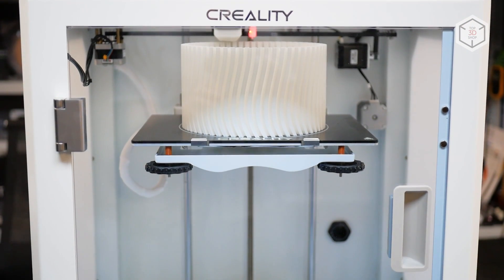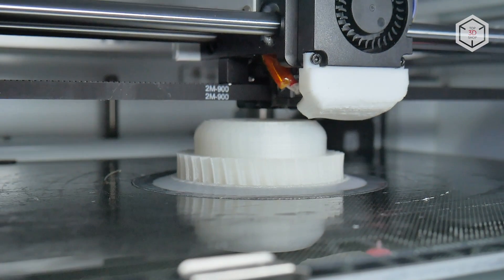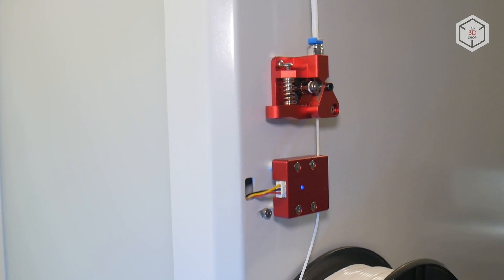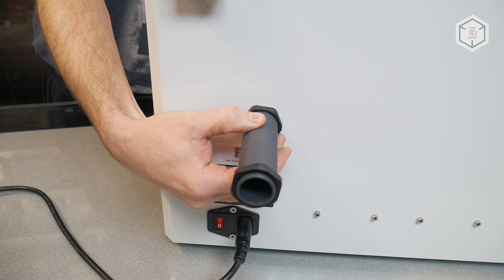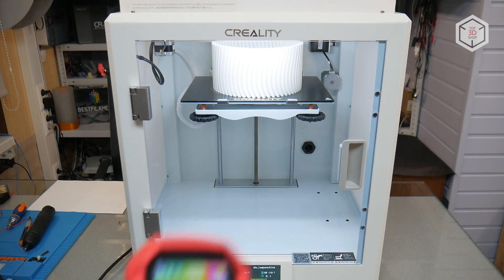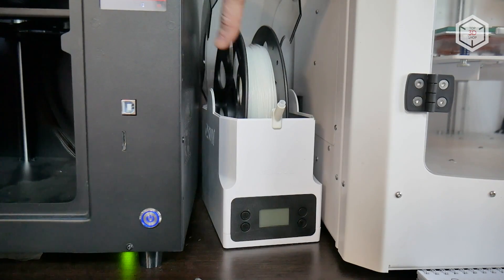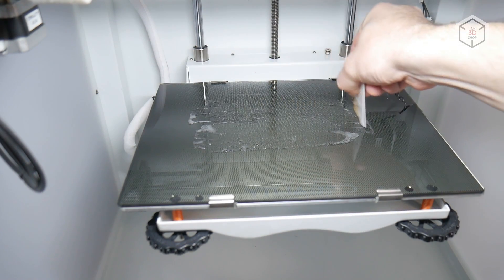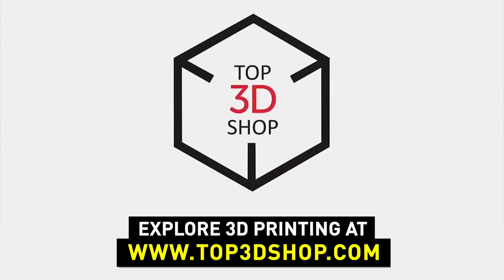Creality CR-5 Pro H In-Depth Review: Hi-Temp Fully Enclosed Industrial-Grade FDM 3D Printer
Hi everyone! This is Top 3D Shop, and in this video, we will test the Creality CR-5 Pro H FDM 3D printer.

Launched in 2014, Creality 3D developed into a household staple by producing a wide range of hobbyist-focused 3D printers and related products.

The company gained a following in the first years in business after the Ender 3 and CR10 series were well received by the 3D printing community.

Today, Creality is heavily invested in manufacturing FDM and resin 3D printers including industrial-grade solutions, electronics, 3D scanners and 3D printing consumables.

Over the past 8 years Creality has certainly become the hobbyists’ go-to brand  for an affordable, yet capable 3D printer coupled with a decent level of print and hardware quality as well as customer support and in-house tech development.

The CR-5 3D printer series is distinguished from others by a steel-frame body and an enlarged printing area. The CR-5 Pro H is the third model in the lineup with added features.

The machine is delivered in a massive wood-frame enhanced box. Everything is firmly packed with thick protective foam tailored to the content with a total weight of the device at 70 pounds.

Here’s the full run-down of the box’s content: documentation, power cable, matt acrylic top cover. Other parts and components are shipped inside the print area space, such as the 5 mm acrylic side panels, 1 kilogram white PLA filament spool, spare parts, tools consumables such as a scraper, tweezers, glue stick, hardware lubricant, cable ties, wire cutters, necessary for basic maintenance. Spare teflon tube, fittings, nozzles, bed calibration sensor tip, computer connection cable, card reader, 8 GB memory card, and spool holder are also included.

The print area of the CR-5 Pro is fairly large for its tier: it is 300 x 225 x 380 mm.

Also, unlike its predecessors the Pro version has a fully enclosed chamber for temperature stability when printing materials with a high shrinkage rate.

The CR-5 Pro H version is equipped with a high-temperature extruder capable of reaching 300 degrees Celsius and processing more rigid materials to embark on industrial-level projects.

Two-millimeter thick steel used for the white-painted body provides enough weight and stability to cancel vibrations, wobbling and stepper motor resonance that can lead to distorted and failed prints. Creality went with a lot of steel on this machine. Even the outstanding touchscreen housing is made of steel. The number of screw joints is minimized with a few visible on the rear side providing for a stylish and eye-catching appearance.

Aside from the rigid body, Creality accounted for reliable mechanics with machined carriages and brackets, going with the Makerbot-based kinematics enabling cylindrical guides and linear bearings. With proper maintenance, the machine’s lifespan time can be extended while replacement parts are easy to source.

The X-axis runs on 8 mm guide rods, while 10 mm guides are used for the Y-axis. 6 mm GT2 belts can be replaced with generic non-looped belts.

Since the X-axis is burdened with a motor, Creality chose the lightweight 34 mm Nema 17 and Bowden extruder, to bring down carriage inertia and the related defects carried over to the printed part.

The bed steel platform travels on 12 mm cylindrical guides driven by a 10 mm motor powered screw rod with 4 mm thread lead. In our opinion, this is the sweet spot for Z-axis speed and accuracy performance.

However, Creality might want to revise the bed cantilever design and add more support to the platform.

The hotbed is a 3 mm aluminum plate powered by a 24 volt heater covered with a removable Ultrabase coated glass plate. The backside of the glass can be used for special adhesive and engineering-grade materials.

The bed plate is spring-loaded, fixed and adjusted with conveniently large thumb screws.

The filament is fed by a Bowden extruder with the so-called dual drive feeder which uses two gears to push the filament into the hotend. This feature provides more efficient extrusion and is powered by a high-torque motor.

Issues with Bowden extruders are usually related with low-quality spare parts, for example, loose fittings can result in play on a brand new device, but this CR-5 Pro H is set up well.

A filament run-out sensor is installed next to the extruder, detecting if the material feed has ceased. When triggered, the printer will pause for spool replacement or material-related troubleshooting.